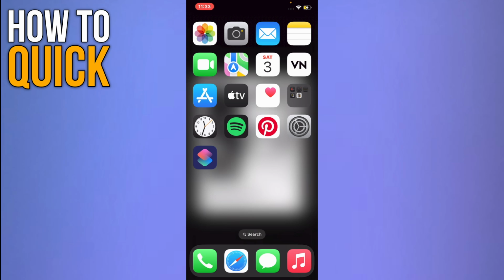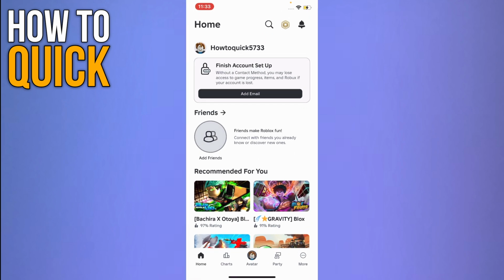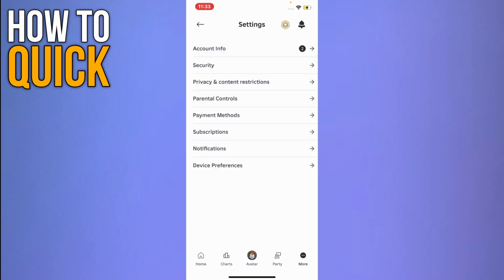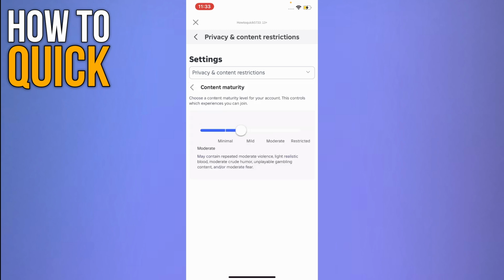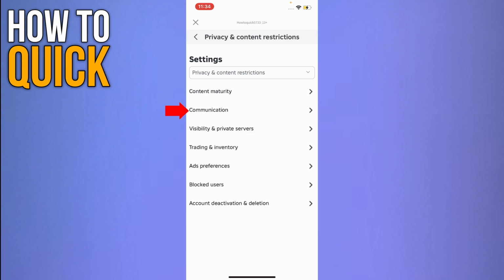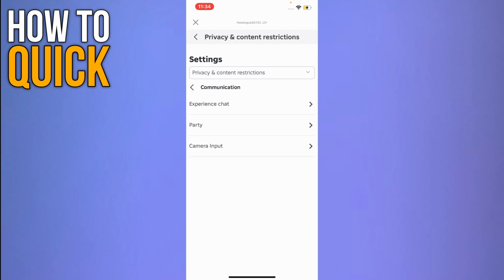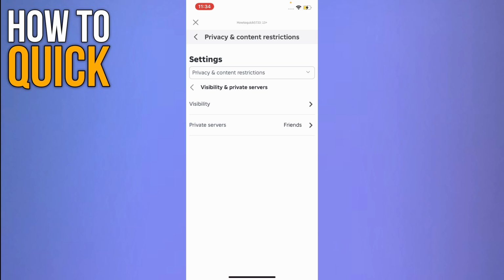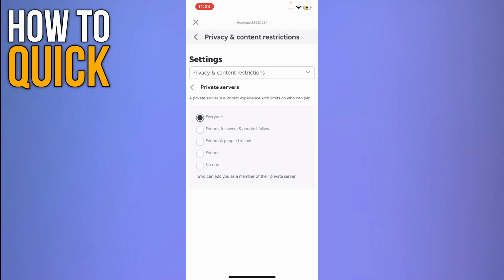How To Fix Roblox Not Authorized To Join This Experience Due To Privacy Settings (Latest)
Tutorial on how to fix roblox not authorized to join this experience due to privacy settings.